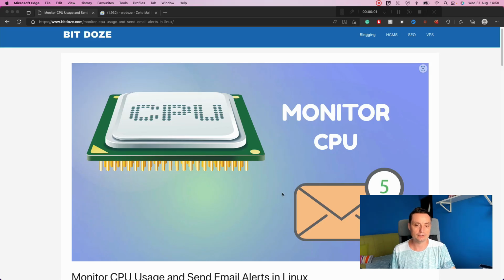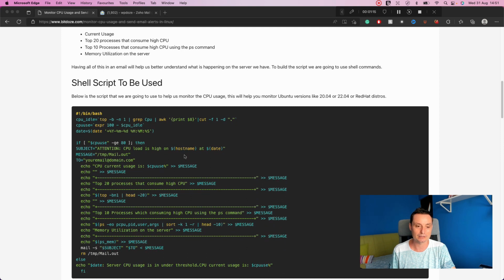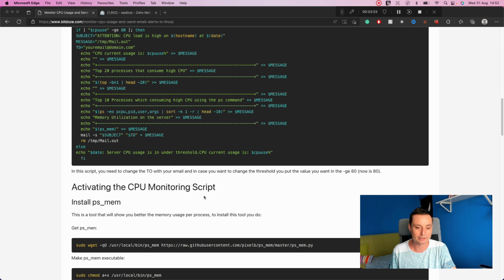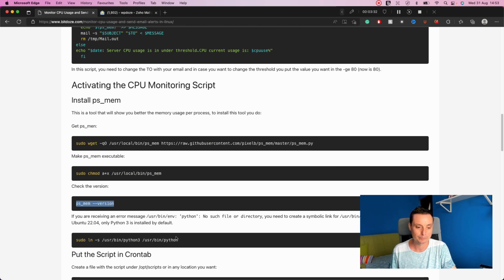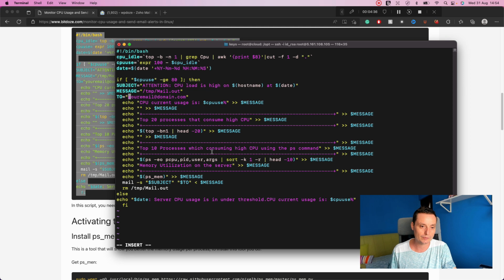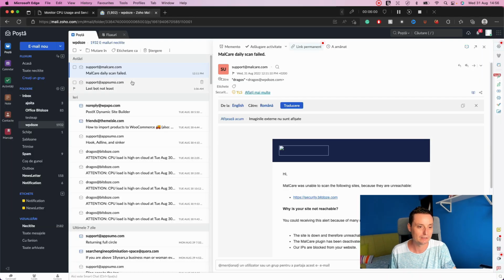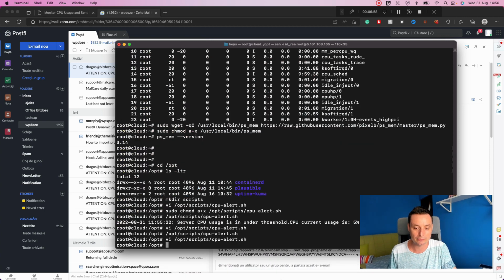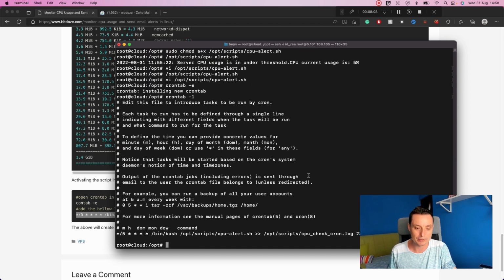Monitor CPU Usage and Send Email Alerts in Linux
See how easy is to create a script that is sending emails when CPU usage reaches a certain threshold.
The script will send:
- Current Usage
- Top 20 processes that consume high CPU
- Top 10 Processes that consume high CPU using the ps command
- Memory Utilisation on the server